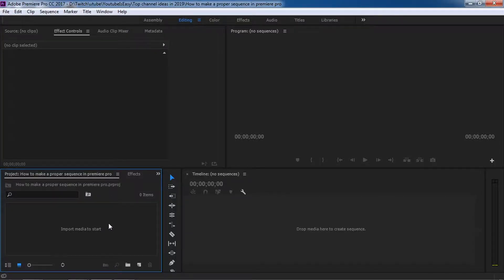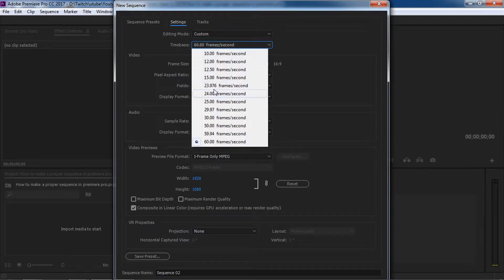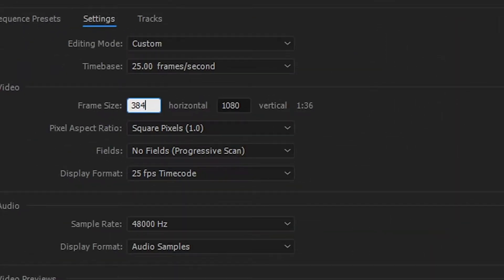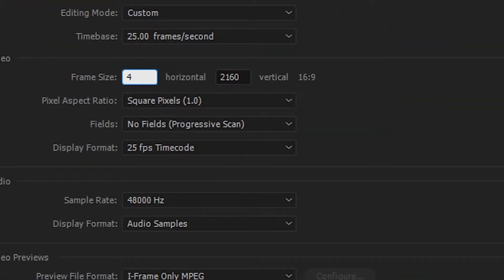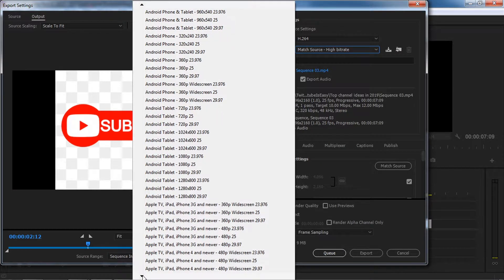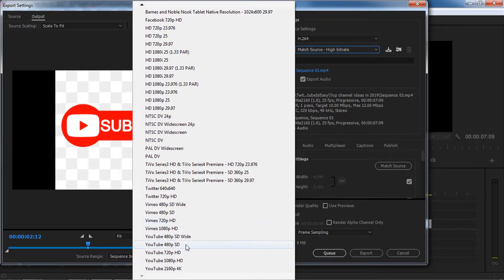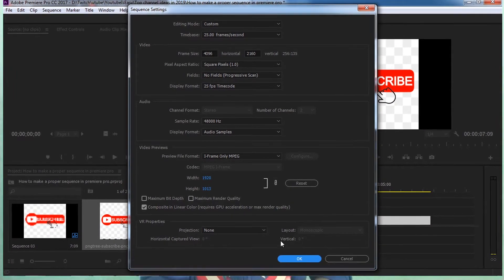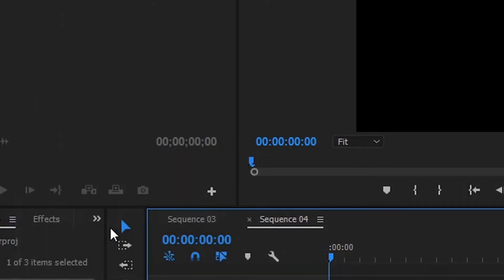How to make a proper sequence in premiere pro in tamil | Youtube Is Easy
In this video I speak about to make a sequence for 720p,1080p,4k.. Hope you guys liked the video and shared with friends.